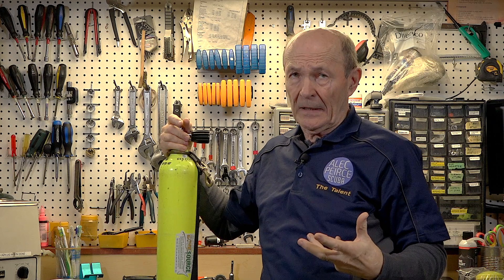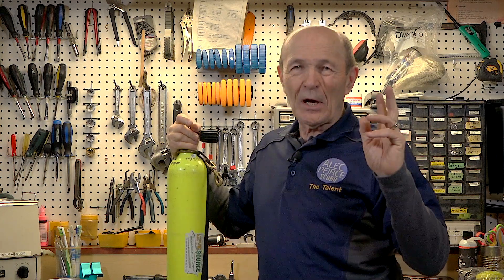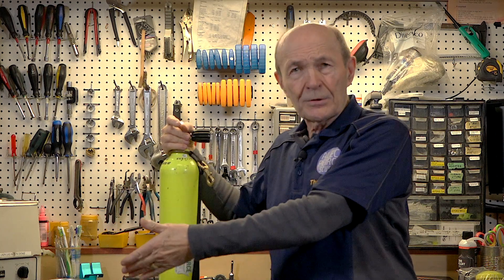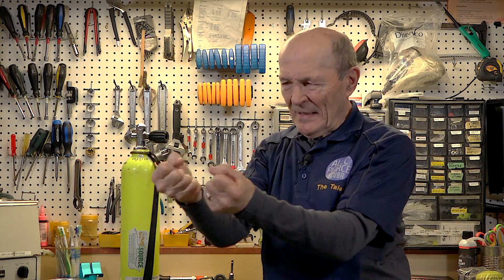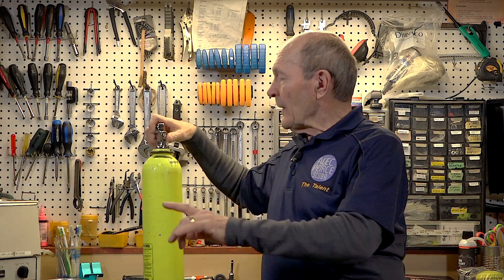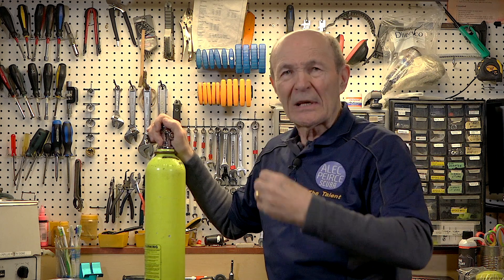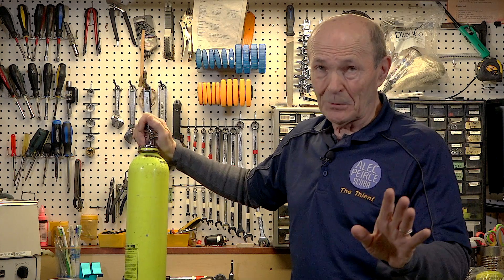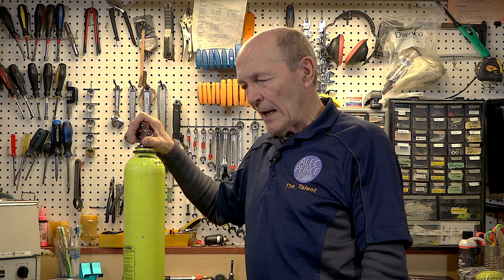Hydro Test & Visual Inspection, Do I Need Both? - Scuba Tech Tips: S14E19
A viewer asked if Hydrostatic Tests and Visual Inspections are really needed?  Alec explains how Hydro and Visual tests differ and why both are absolutely needed for your safety.